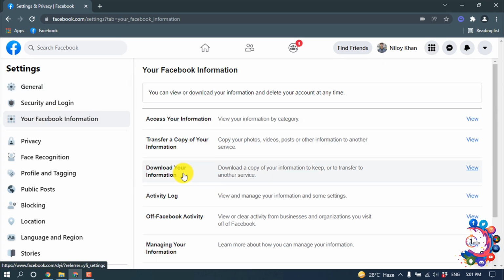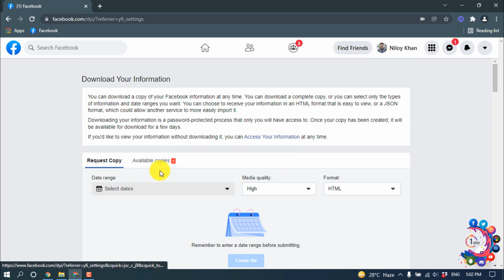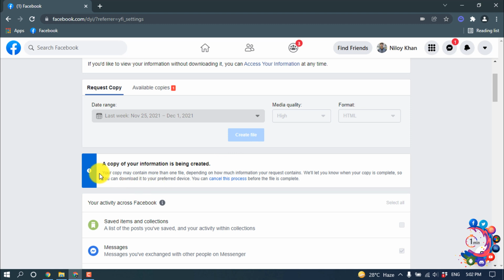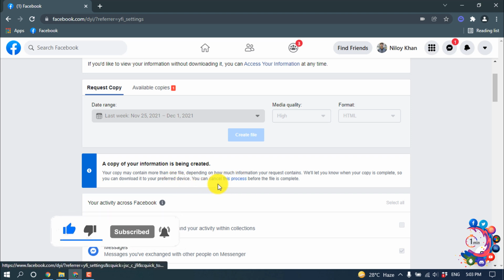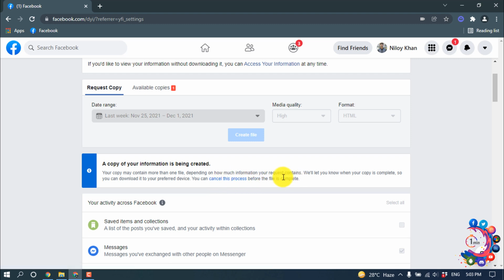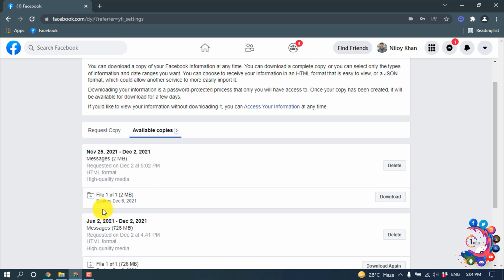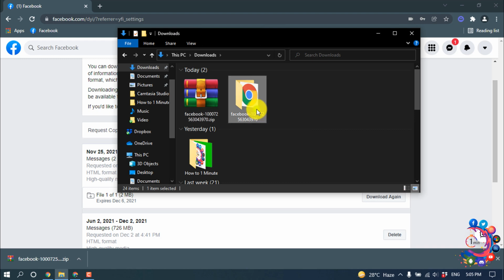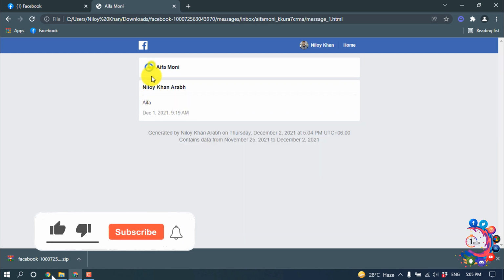How to backup facebook messenger chat 2026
How to backup Facebook messenger chat
There are three ways to save Facebook Messenger conversations:
Go to Facebook Settings and download messages in HTML or JSON format.
Go to the chat conversation you want to save, scroll up and copy the text to a TXT file.
Use a third-party message saver add-on or plugin for Facebook.

"how to backup facebook messages automatically"
"how to backup messenger deleted chat"
"download messenger conversation "
"chat history facebook messenger"
"messenger backup app"
"messenger backup and restore"
"how to backup messenger chat in mobile"
"how do i save a messenger conversation as a pdf"